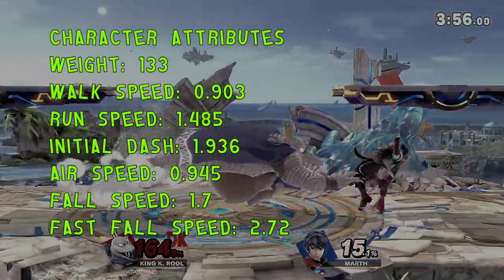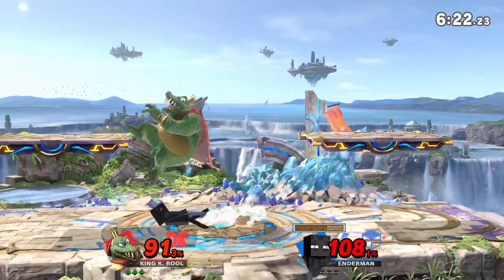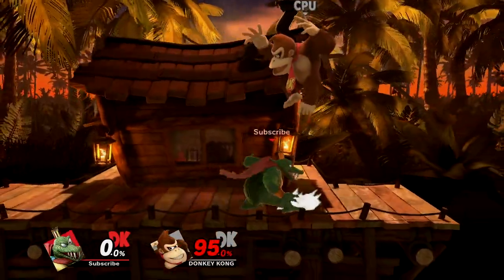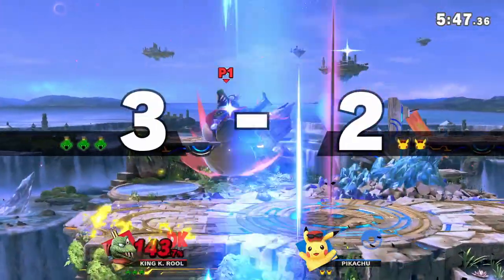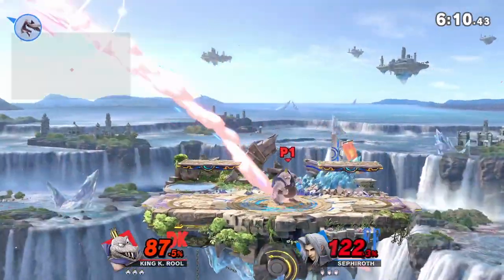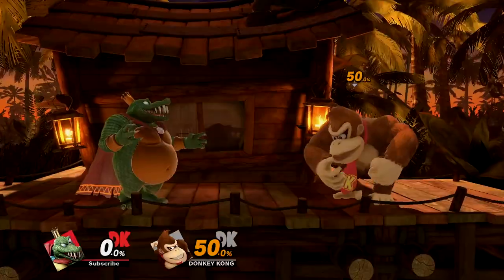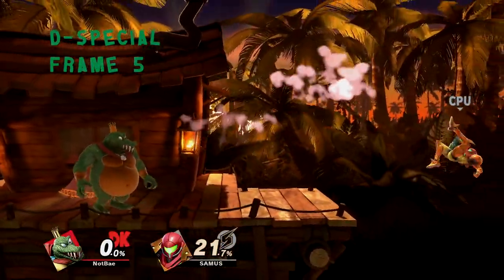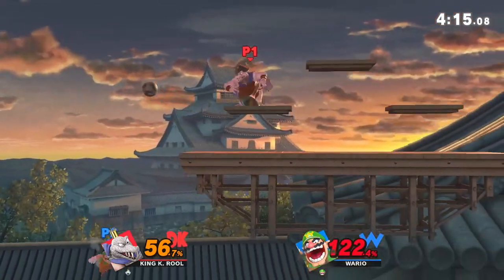King K. Rool Combos & Neutral Guide: Super Smash Bros. Ultimate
King K. Rool is a hilariously fun heavyweight with a ton of good stuff going for him. This video, I attempt to break down his overall gameplan and show proper combos and neutral. Hope you all enjoy!

Hope you all enjoyed the video! Got a suggestion for me?

Timestamps
0:00 Introduction
1:41 Belly Armor
2:57 Tank Nation
5:29 Ground Attacks
8:56 Smash Attacks
11:00 Aerials
16:29 Specials
22:07 Throws
24:20 Conclusion

Secret Word: “THICC”